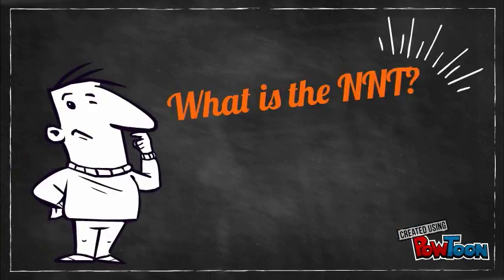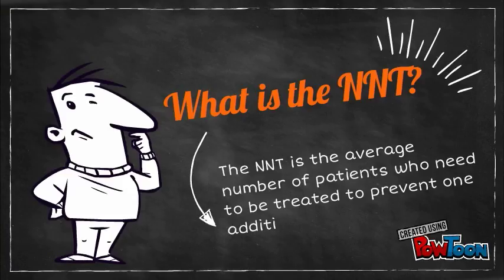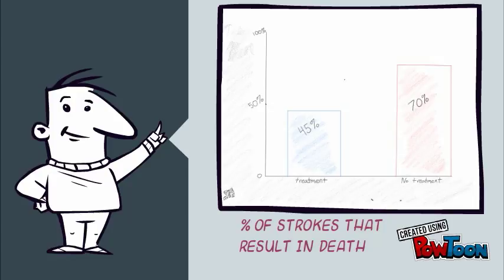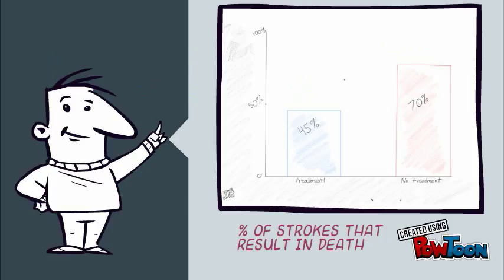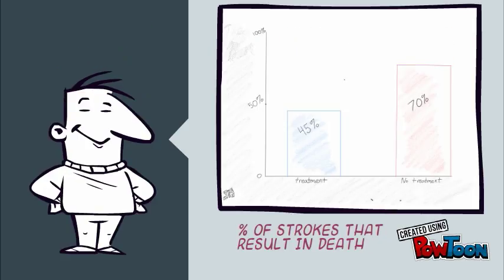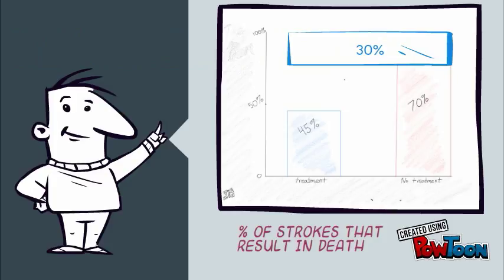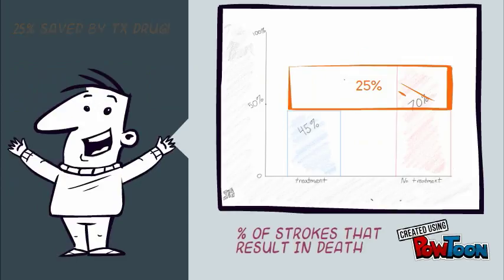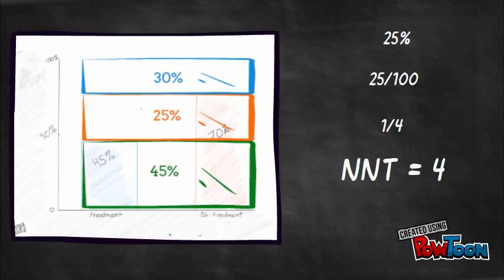The Number Needed to Treat (NNT)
The Number Needed to Treat (NNT)-- Created using PowToon -- Free sign up -- Create animated videos and animated presentations for free.  PowToon is a free tool that allows you to develop cool animated clips and animated presentations for your website, office meeting, sales pitch, nonprofit fundraiser, product launch, video resume, or anything else you could use an animated explainer video. PowToon's animation templates help you create animated presentations and animated explainer videos from scratch.  Anyone can produce awesome animations quickly with PowToon, without the cost or hassle other professional animation services require.